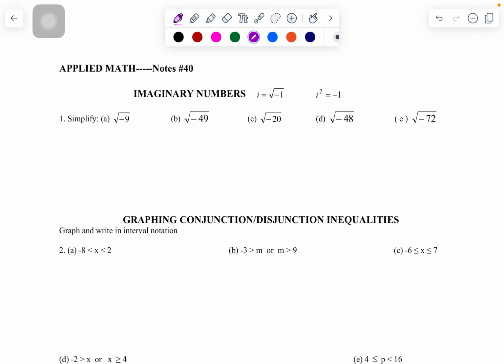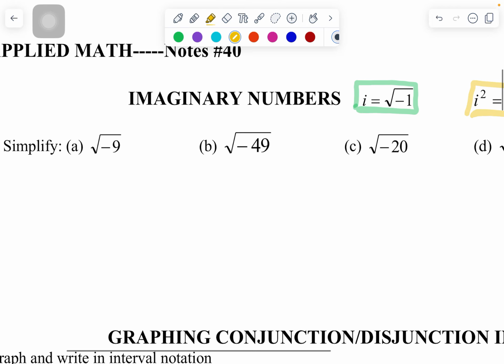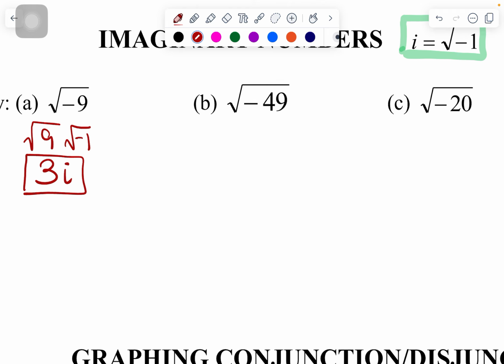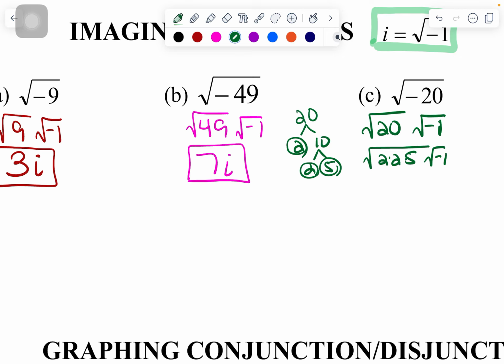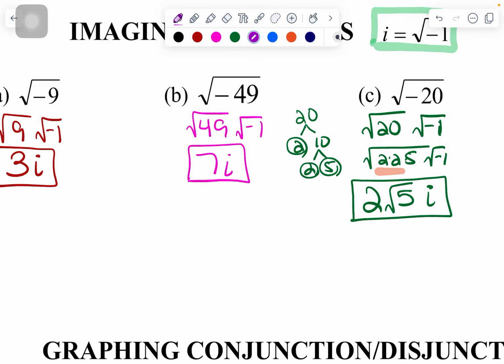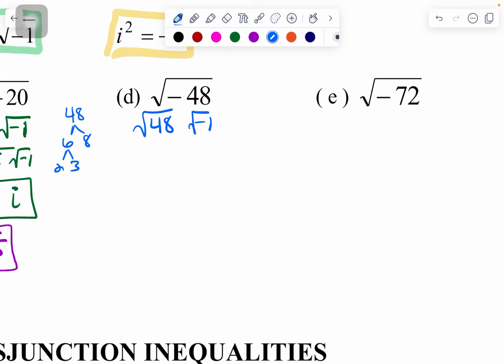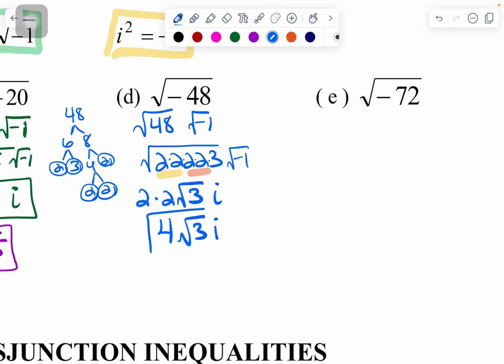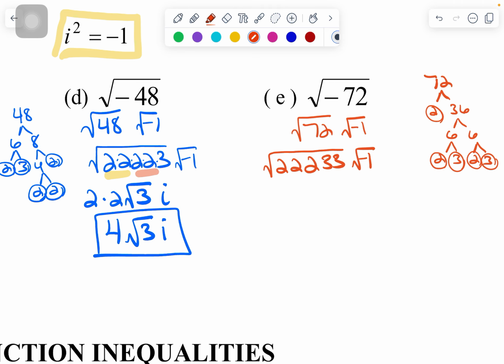Notes 40 - Imaginary Numbers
Simplifying numeric radical expressions with imaginary numbers